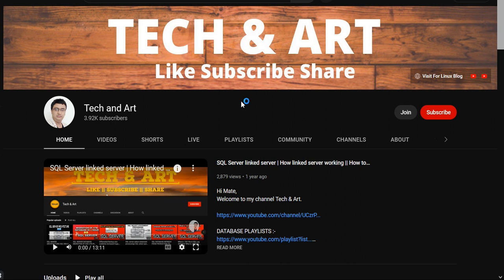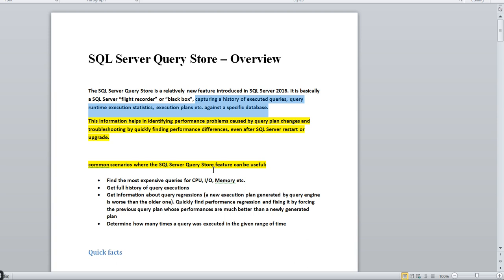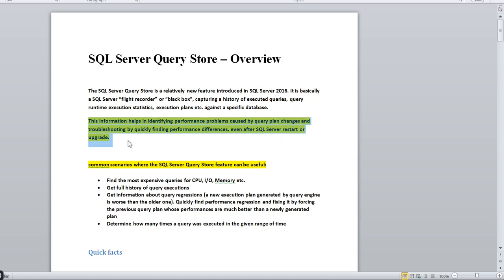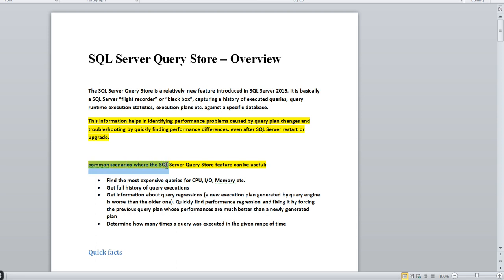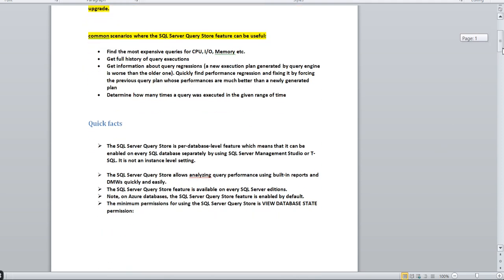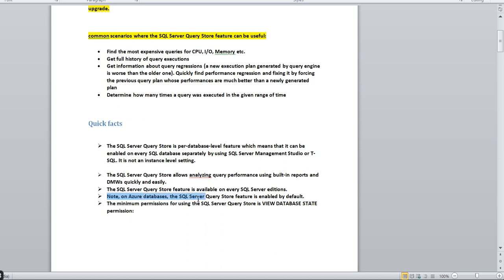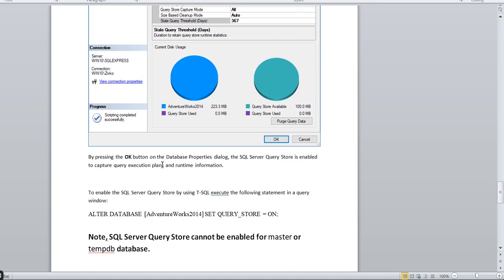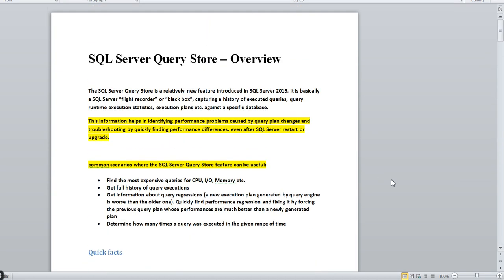SQL Server Query Store || SQL Server Query Store Features || How to Enable SQL Server Query Store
In this session we are going to discuss about SQL Server Query Store || SQL Server Query Store Features || How to Enable SQL Server Query Store

SQL MIRRORING

SQL REPLICATION